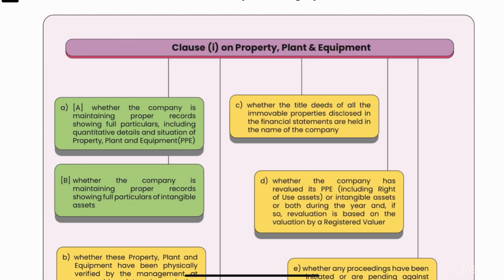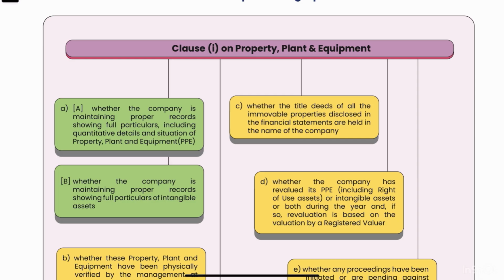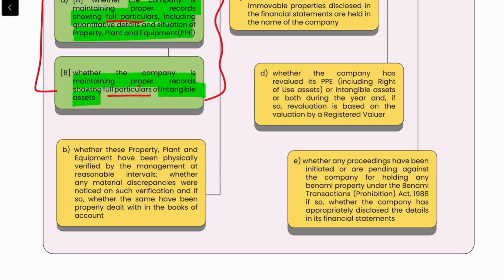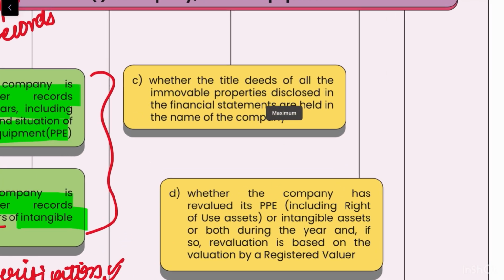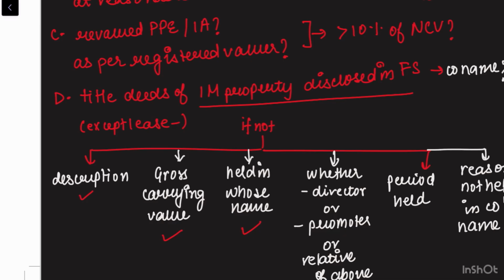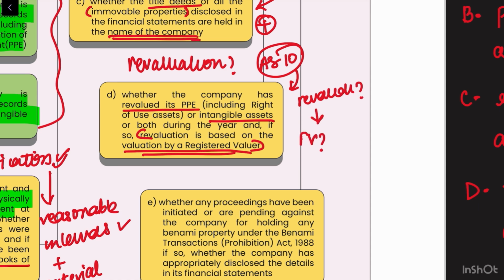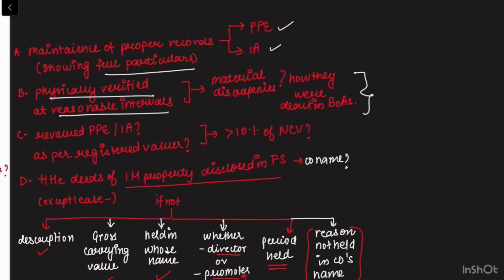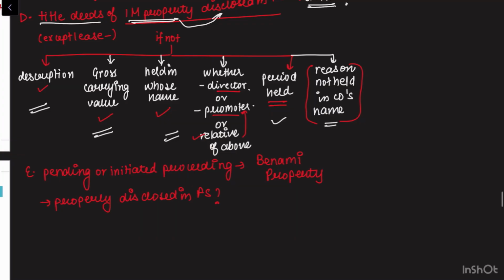CARO 2020-PPE (Revision)| CA INTER | AUDIT | CH 8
Revision from ICAI REVISION MODULE